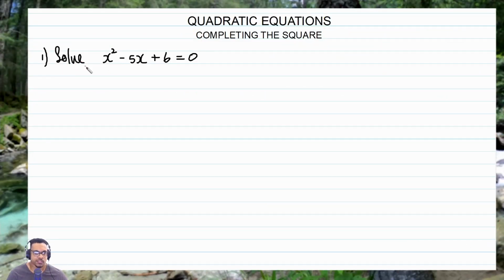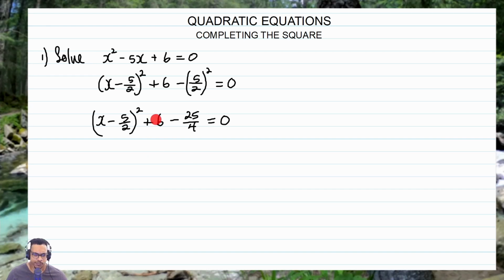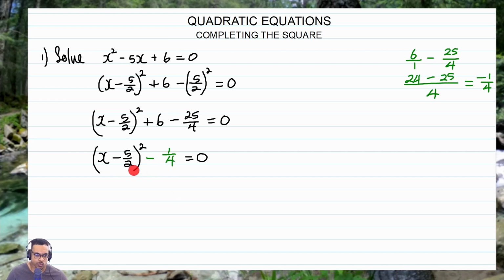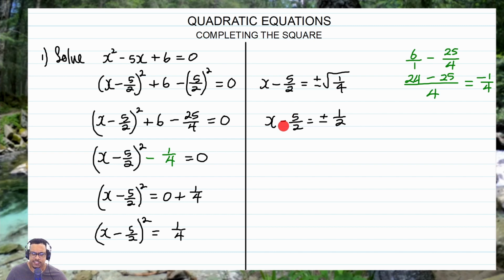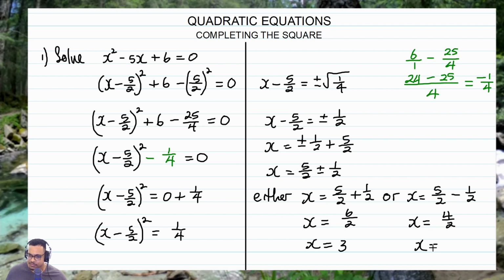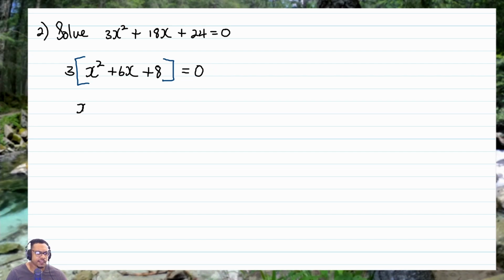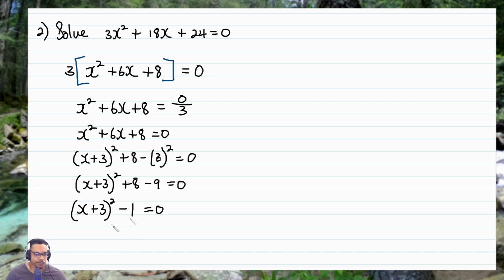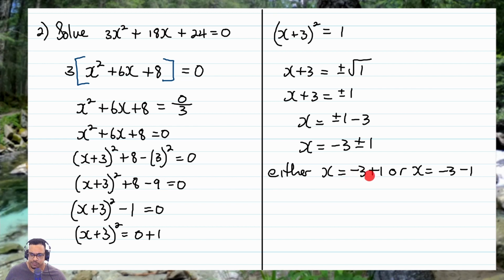Quadratic Equations (Completing The Square)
Music